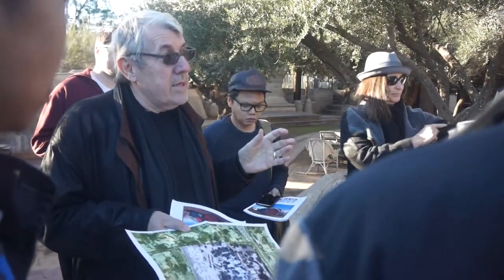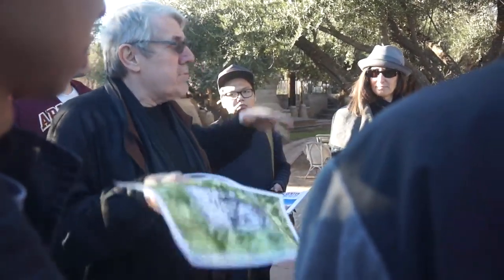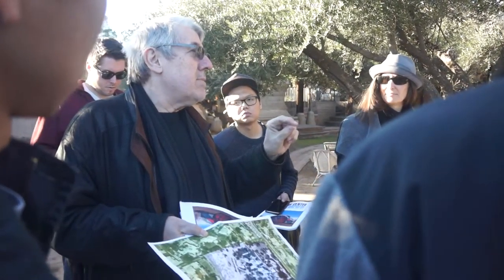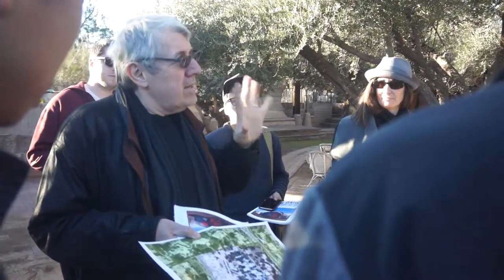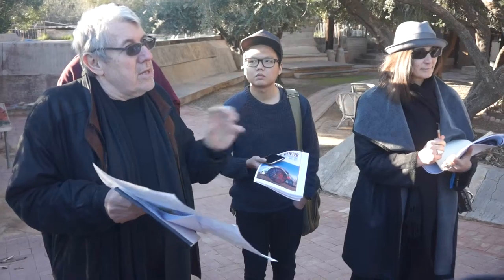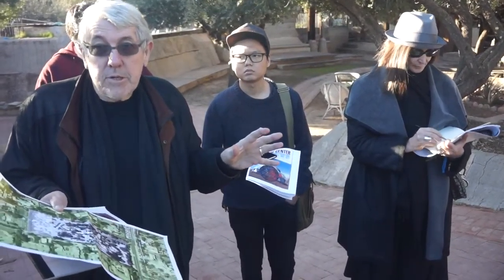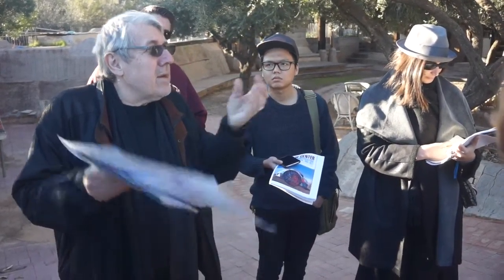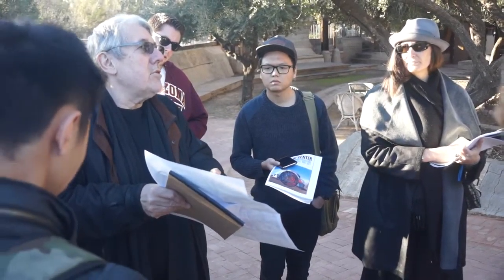Will Bruder and Cosanti